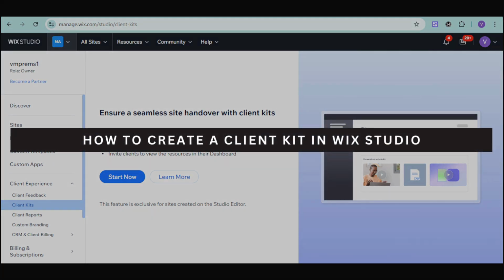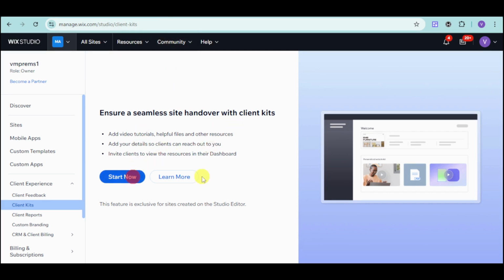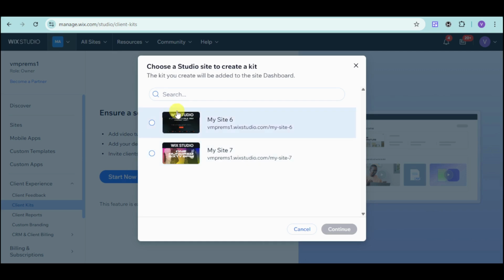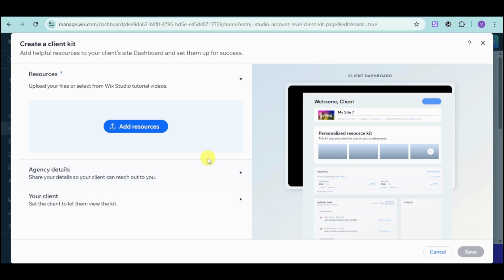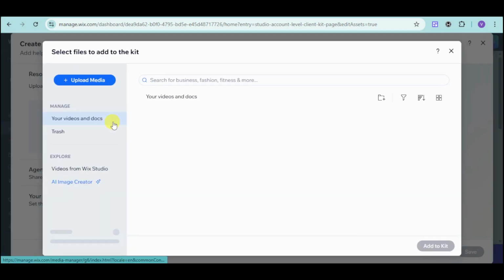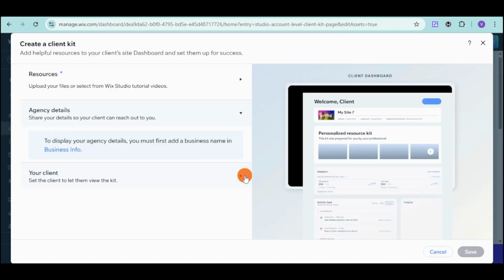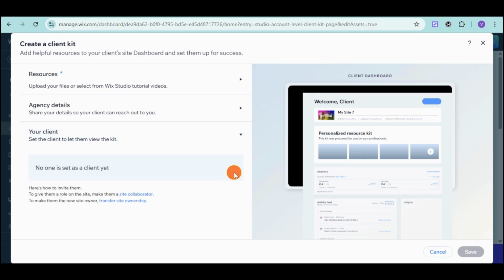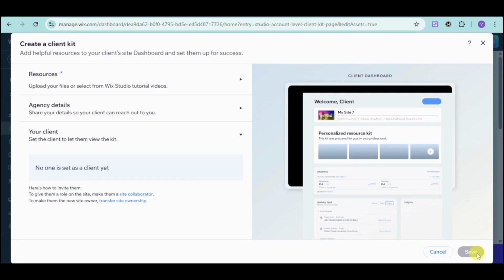How to Create a Client Kit in Wix Studio | Wix Studio Tutorial (2027)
Designing for clients? Wix Studio lets you create a Client Kit—a branded, reusable set of templates, styles, and assets to keep your workflow efficient and consistent. In this tutorial, I’ll show you how to build a complete Client Kit inside Wix Studio.

In this tutorial, you'll learn:
What a Client Kit is and why it’s useful
How to create and manage a Client Kit in Wix Studio
How to add reusable components, brand colors, and text styles

Follow these steps to build smarter, faster, and more professionally with Client Kits in Wix Studio!